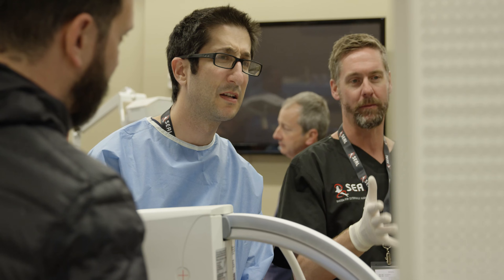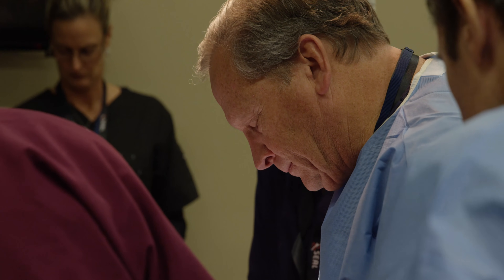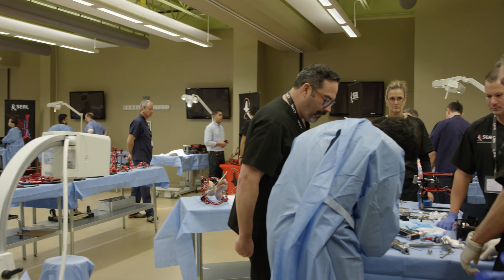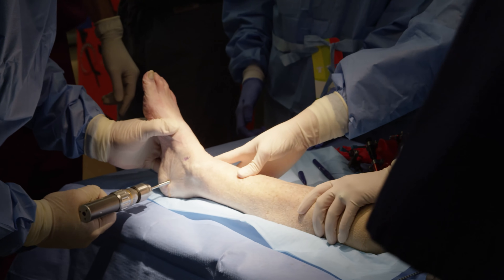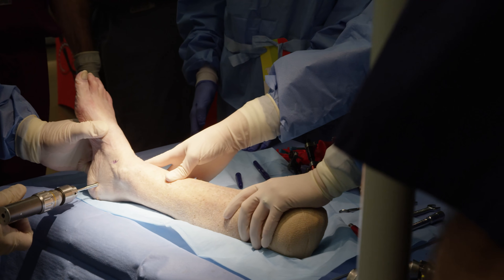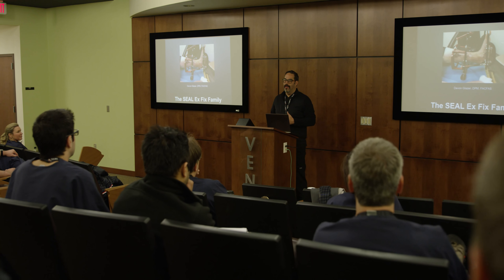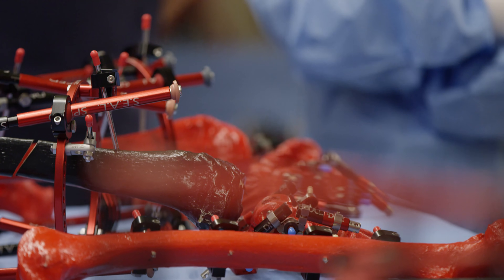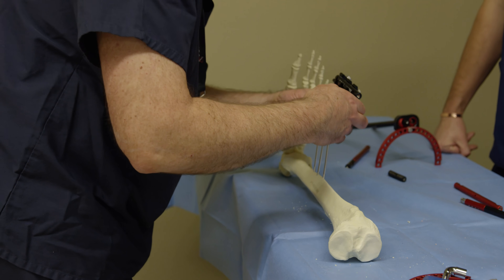Dr. Robert T. Hoover II. 35 years experience. Here's what he thinks about DNE SEAL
Dr Hoover gets a hands-on experience with DNE SEAL's circular frame and other systems. Watch to find out more about why he decided to start using SEAL.